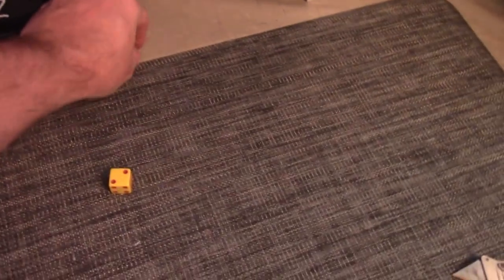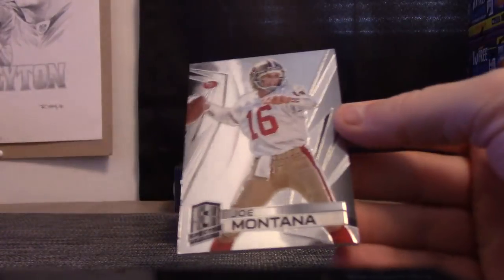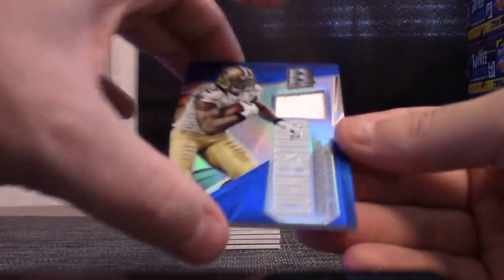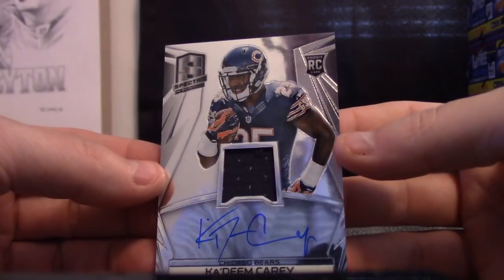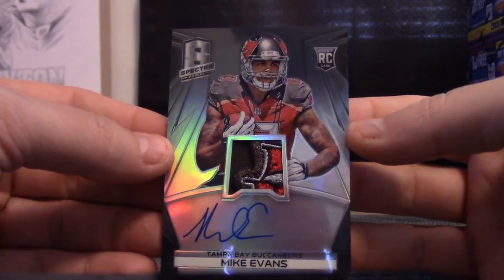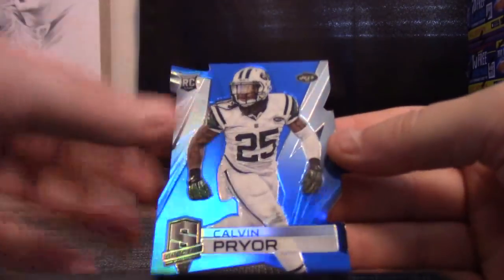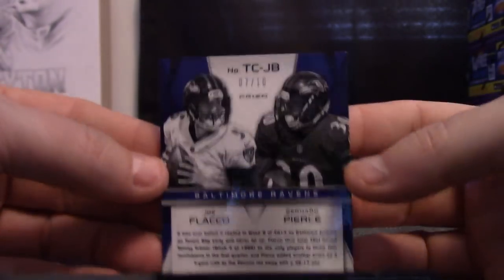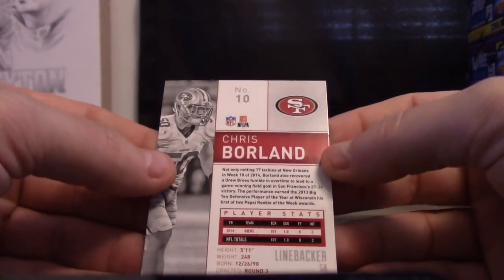2014 Panini Spectra Football 2 Box 'Serial s' GB